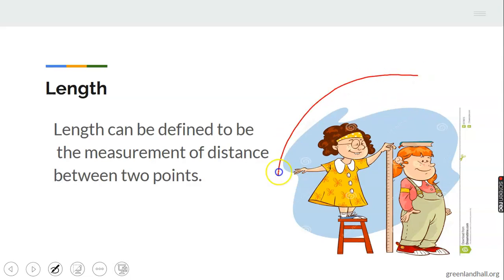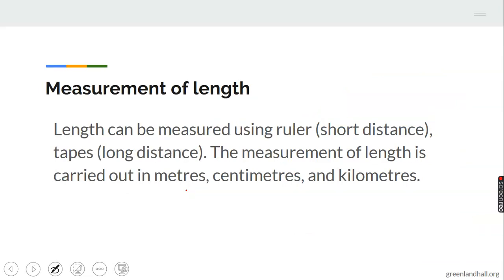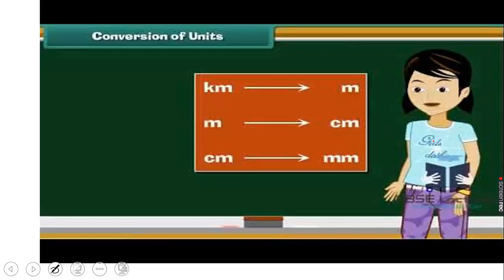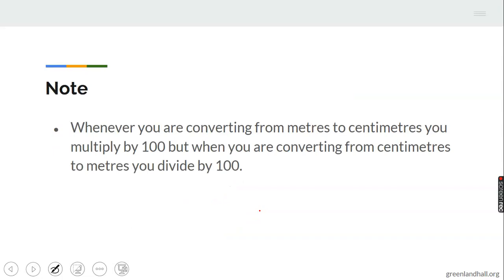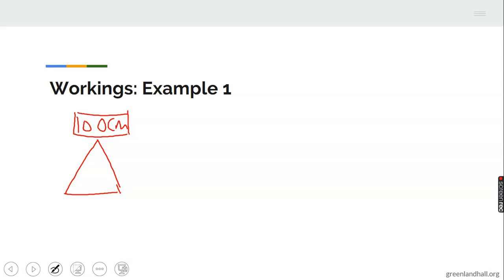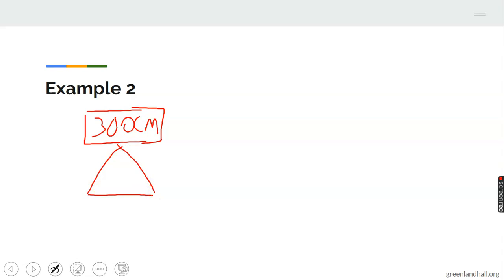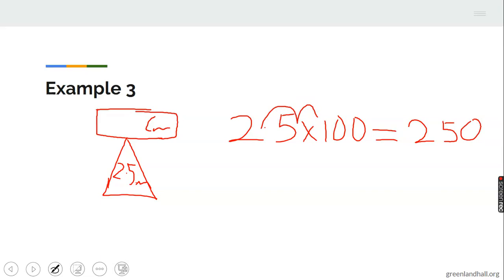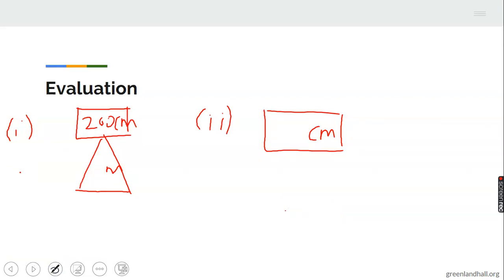Length 1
Quantitative Reasoning